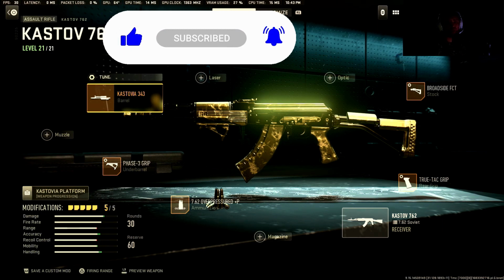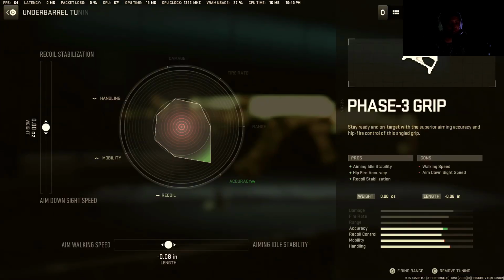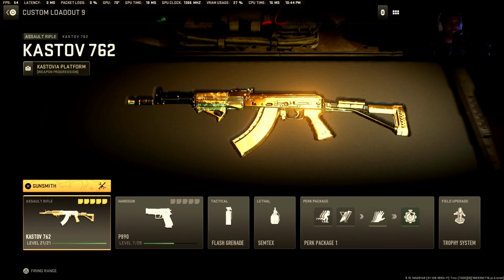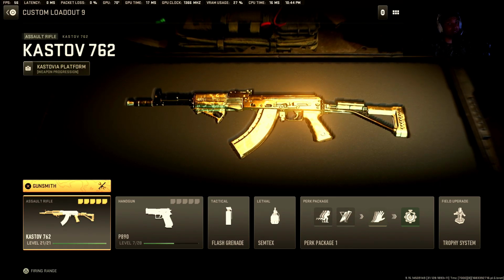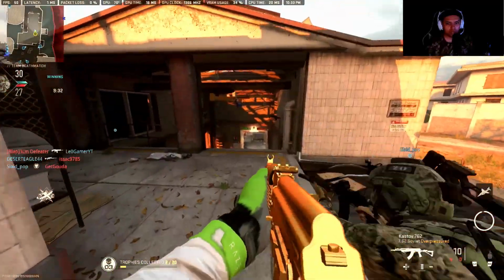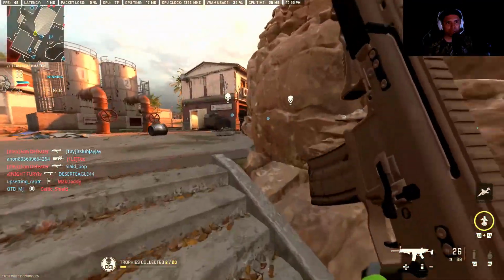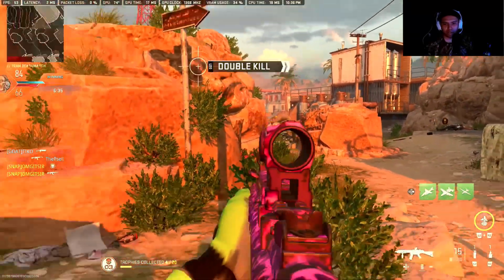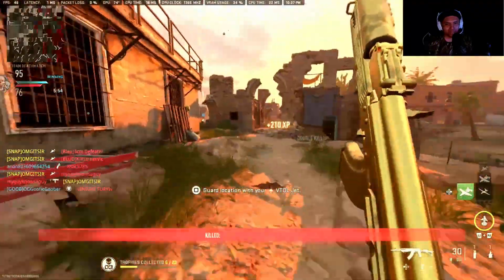#1 KASTOV BUILD MAKES TRYHARDS LOOK LIKE BOTS IN MW2(Best Kastov 762 Class Setup Tuning Loadout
SO GET  F**KIN INFILTRATED IF YOU GUYS LOOKING FOR WELL EDITING CALL OF DUTY CONTENT ON YOUTUBE!